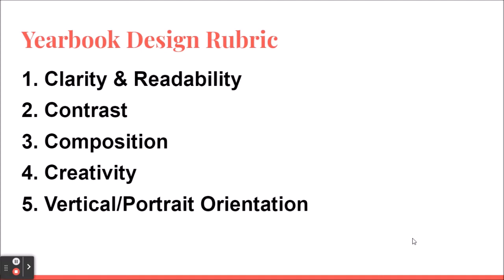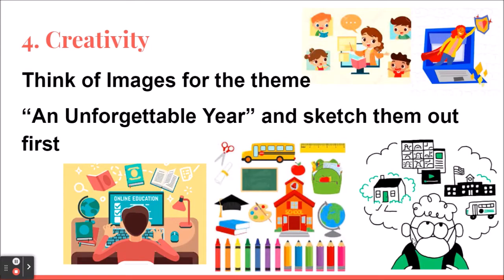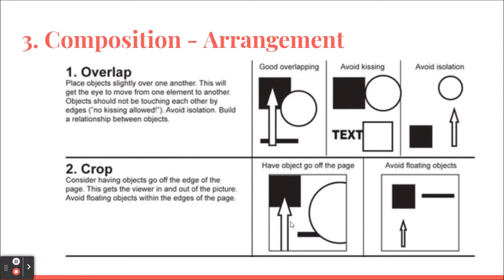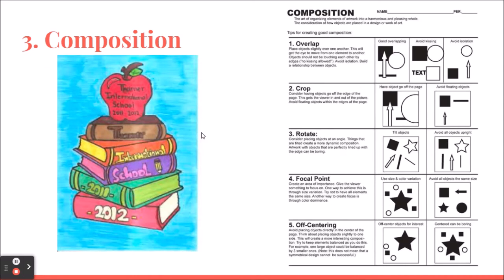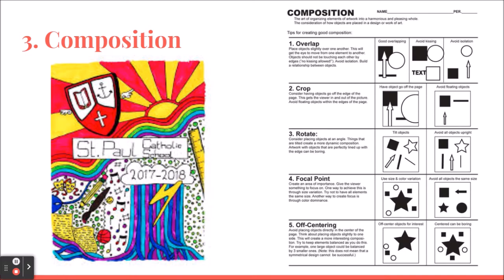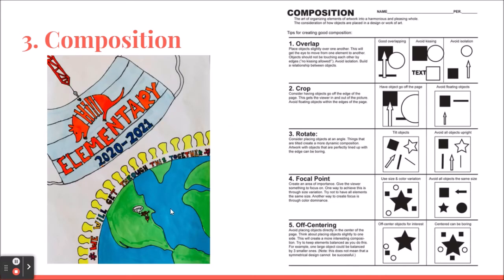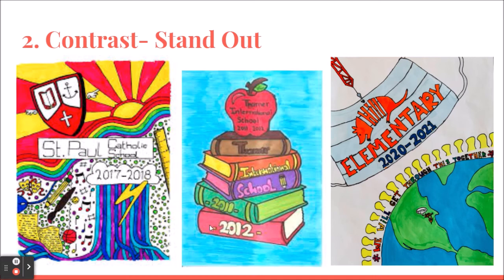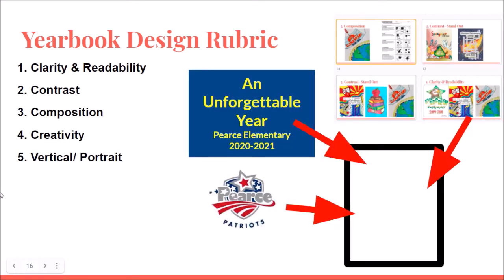Yearbook Cover Contest How To